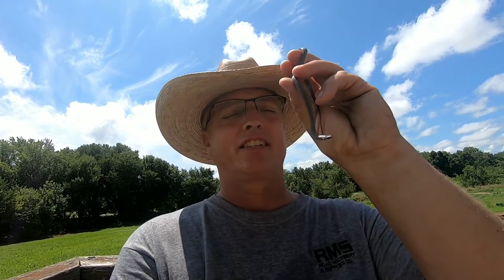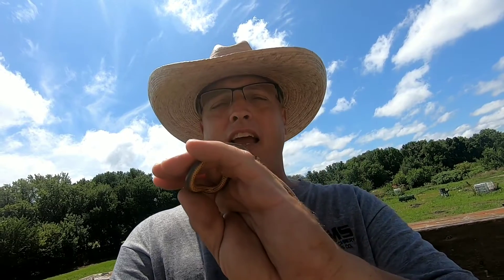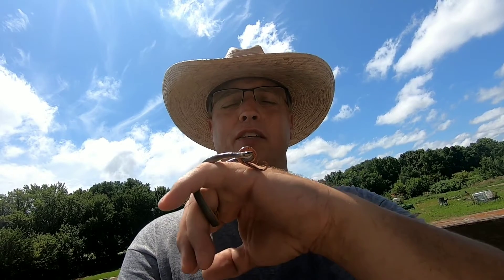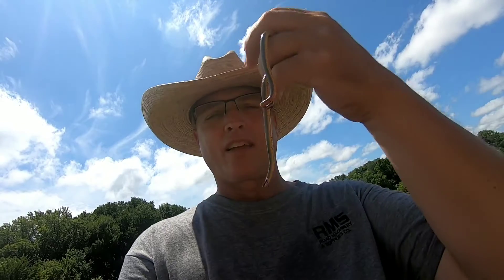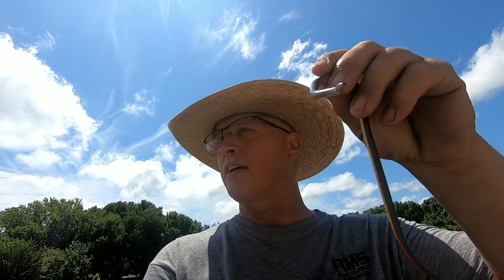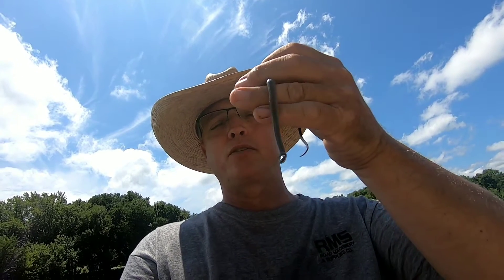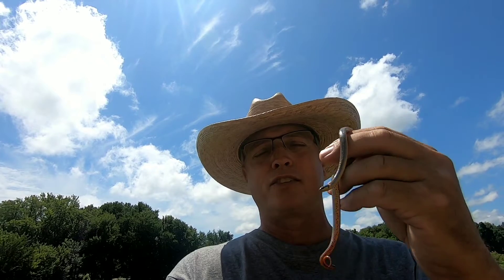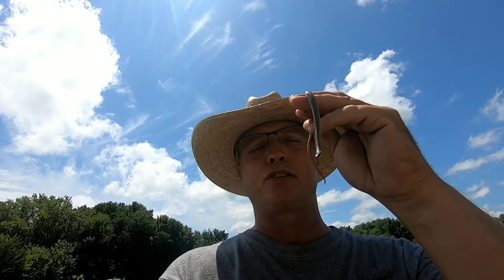Take a look at my snake.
I show you a ring snake I found in my hay field.